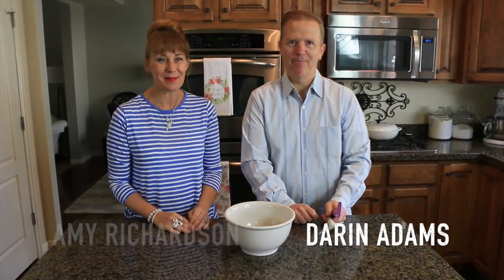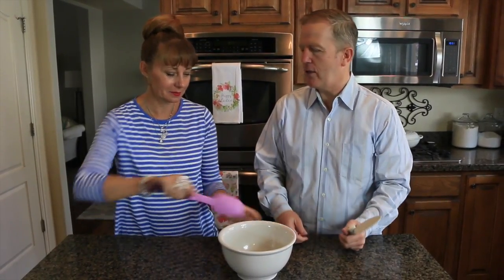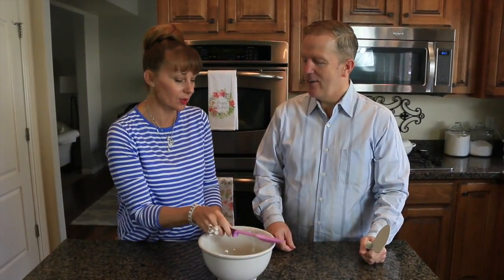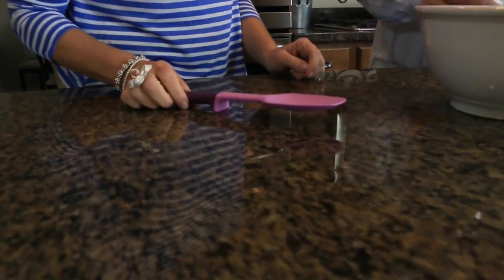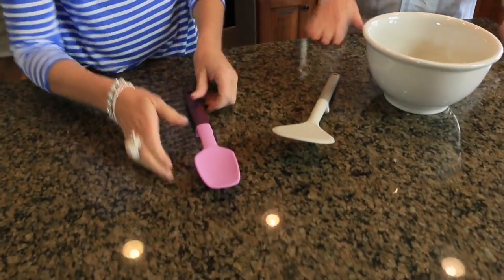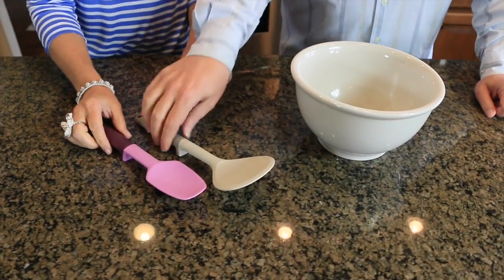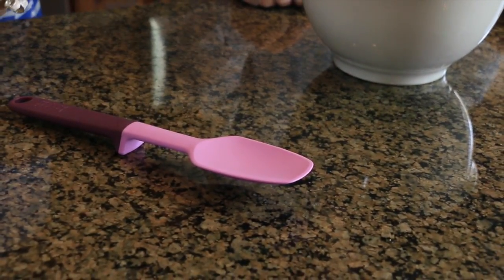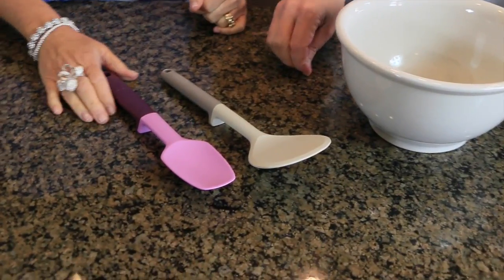Elevate Spatulas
Elevate Spatula/ Mixers, keep your counters cleaner by using these when cooking your next meal!